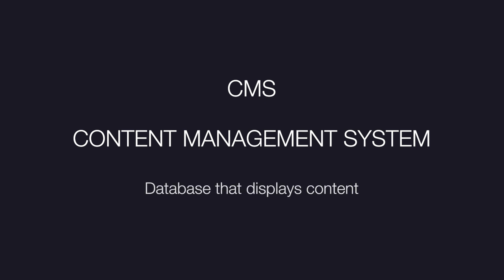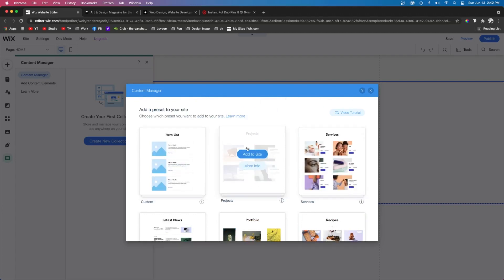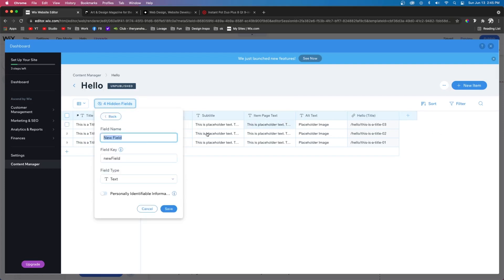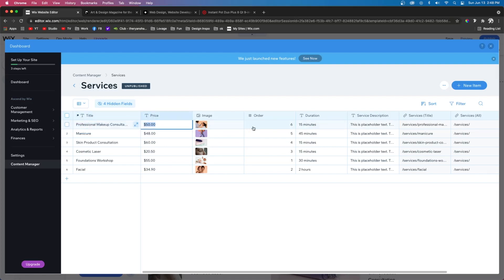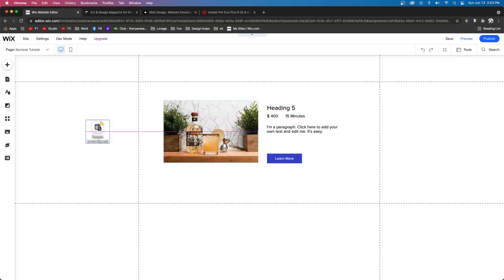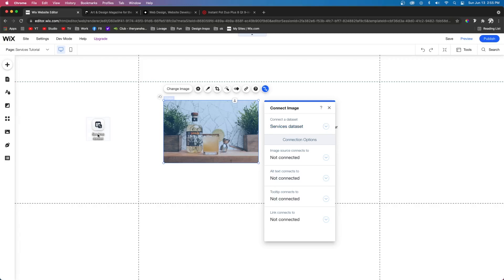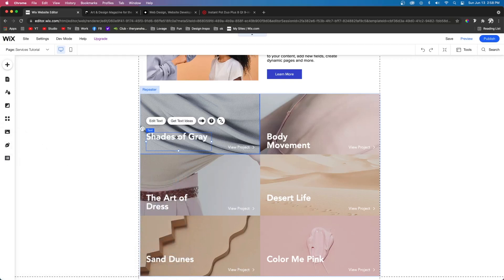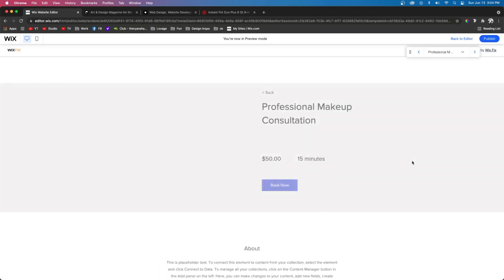Wix CMS Basics | Wix Fix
In this tutorial, I cover Wix CMS, or Content Management System, and how to set it up properly. CMS lets you easily display content on your website with a database.